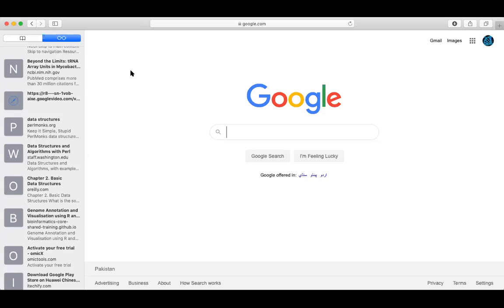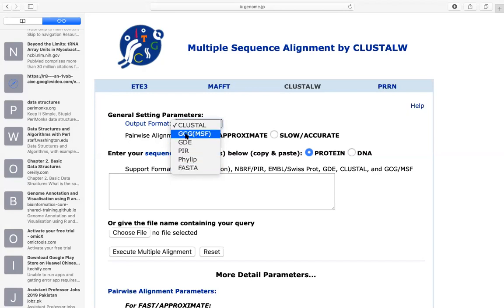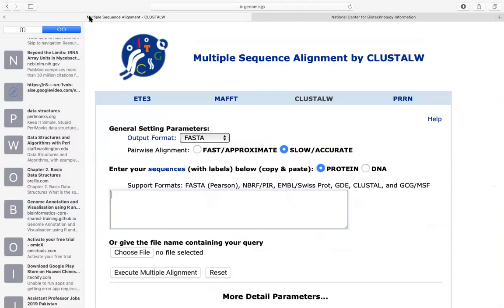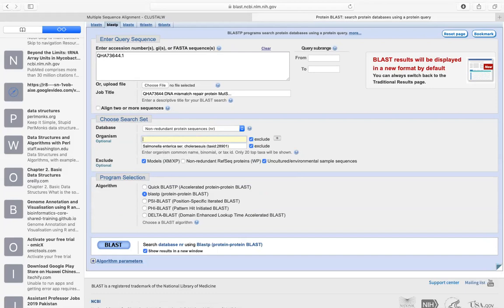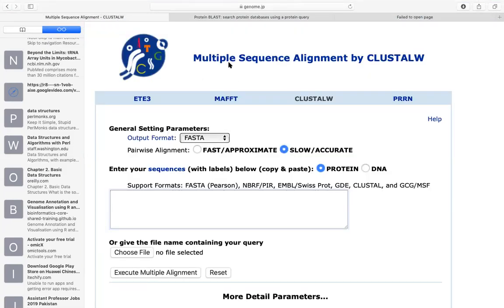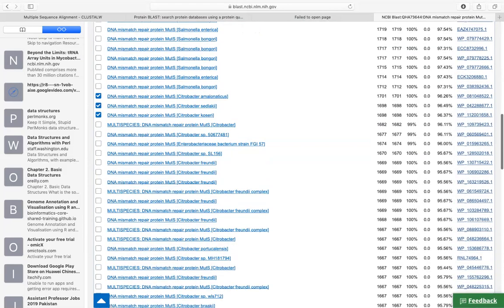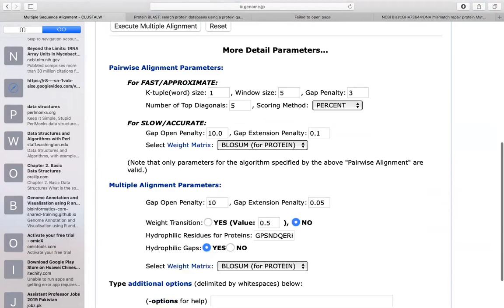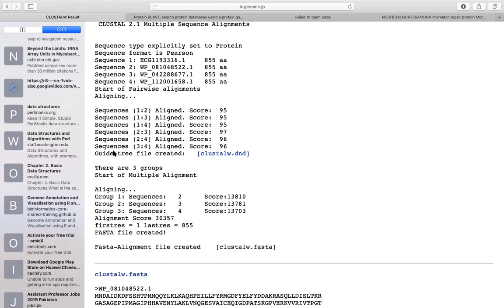clustal w (practical). BIN(402)